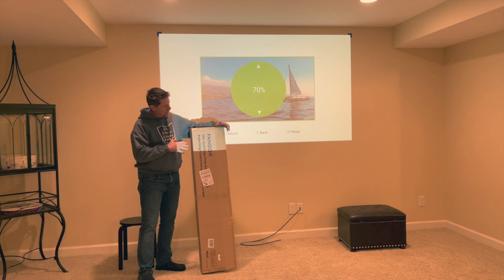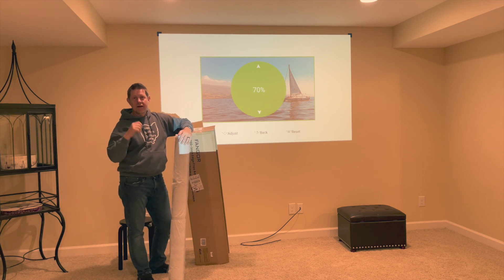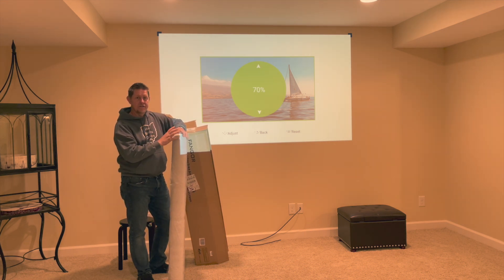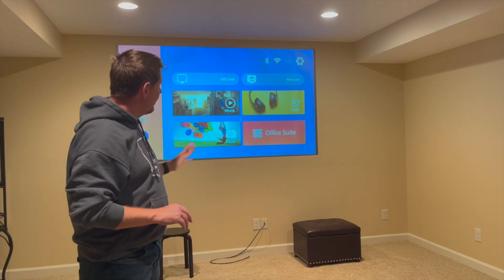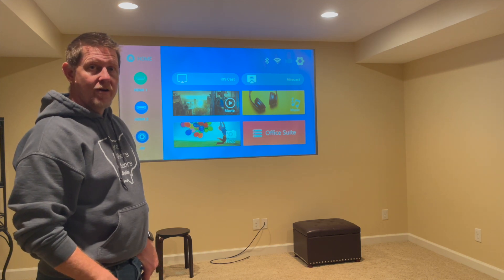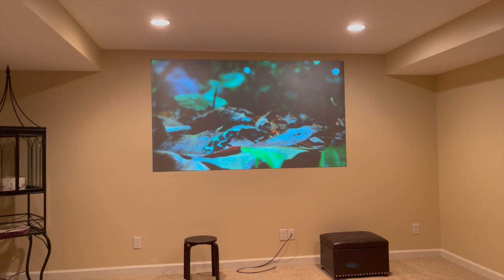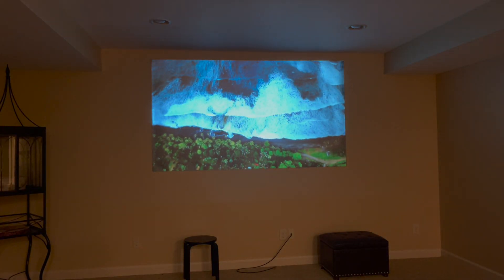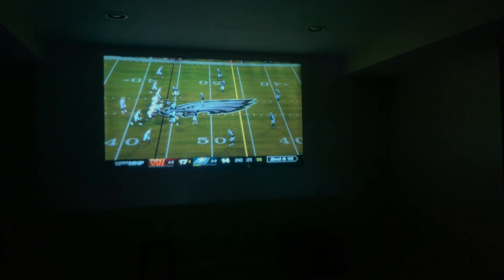REVIEW: FANGOR 100" Ambient Light Rejecting ALR Projector Screen Rejects 85% of Ambient Light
FANGOR Ambient Light Rejecting ALR Projector Screen,100 Inch 4K 8K HD Outdoor Projector Screen for Standard Short Throw Projector, 1.5 Gain 16:9 Edge-Free Fixed Indoor Video Projector Screen（NO FRAME）

About this product:
🏆【85% Ambient Light Rejection】FANGOR home theater projector screen adopts ambient light rejection technology, compared with most conventional projector screens on the market, it rejects 85% of useless ambient light, effectively increasing the projector picture by 95% gain effect. In the lighting environment, the ALR projector screen can still show every detail, to see the real scene, you no longer need a dark room to get a good image.
🏆【1.5 Gain & 178° Wide Viewing Angle】FANGOR projector screen has 1.5 gain and 178° viewing angle. Compared to some outdoor projector screens on the market - 1.2 gain and 160° viewing angle, our ALR screen gives you 1.5x clearer images and a vivid 178° viewing experience. This means you don't have to worry about crowding if you want to invite friends to a movie or have a meeting with multiple people.
🏆【Compatible with Any Projector】Works with standard, short throw projectors - 4K/8K Ultra HD, Active 3D and HDR projection ready. If you have a 500ANSI projector and project it onto our screen in a bright lighting environment, the picture will be amazingly clear. Generally, the higher the projector's ANSI lumens, the clearer the picture. Therefore, it is recommended to consider this parameter as a reference when choosing a 380ANSI~1000ANSI projector. (Tips: Not Compatible with Ultra-Short Throw Projectors)
🏆【100" Fixed Projector Screen】100 inch indoor movie projector screen, 16:9 aspect ratio. Ultra-thin bezel: 0.45mm, viewing size: 49.6"H x 87.8"W. (Tips: This is a NO FRAME SCREEN.You can watch the installation video through the main picture video, if you have any questions during the installation process, please contact us.)
🏆【Wrinkle Free Material】Using the latest ALFA advanced technology, it has 8 layers of optical precision structure. The ALR projector screen is made of high-quality flexible PET as the base material, and the unique mesh optical structure ensures that the screen is fixed or installed without wrinkles, so you can say goodbye to the screen that is wrinkled and easy to tear. Enjoy the projector at any time of the day and indulge in a great outdoor movie night.
🏆【Top Customer Service】FANGOR projector screen is directional. If the screen is turned upside down, it will lose the gain effect. Please follow the installation manual for installation. FANGOR brand provides 30-day money-back service and replacement guarantee, 1-year technical support and lifetime professional consulting service. Please rest assured to buy FANGOR products!